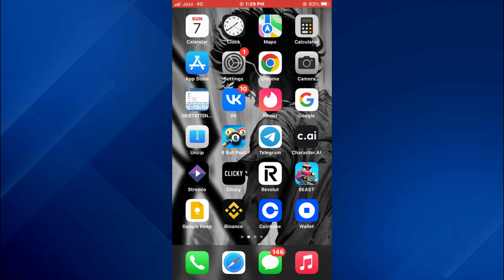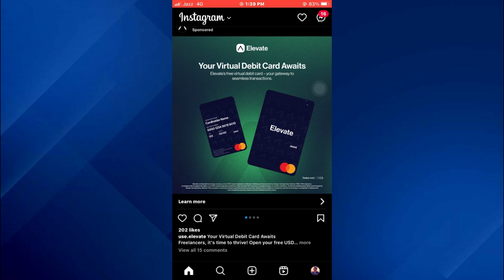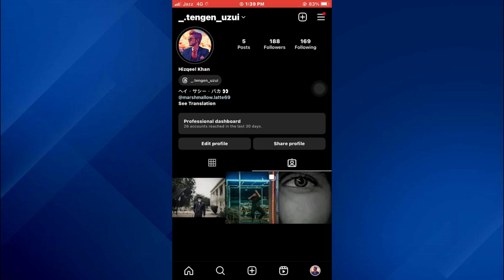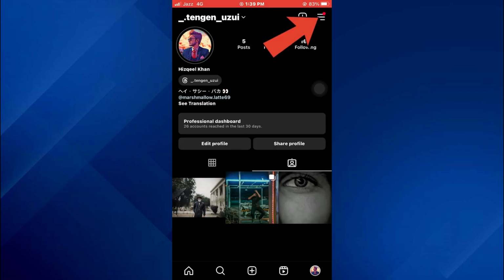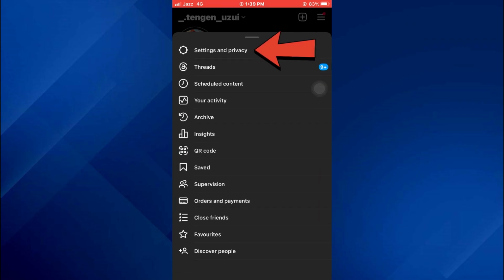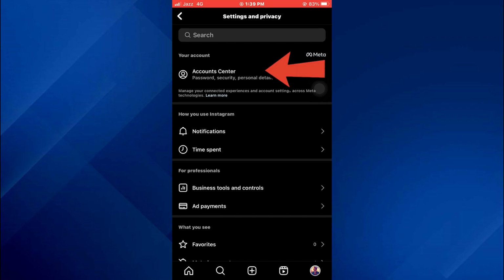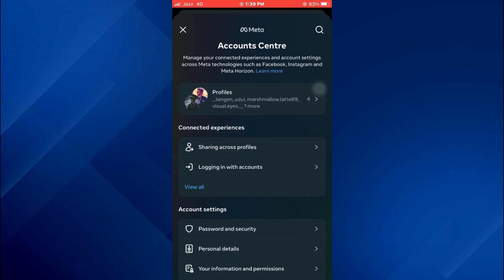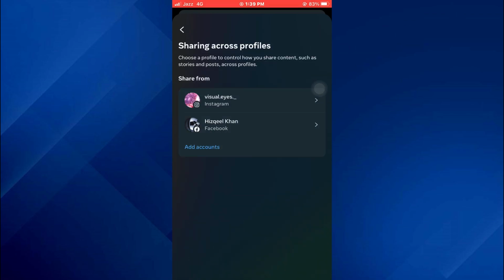How To Post Facebook And Instagram At The Same Time - A to Z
How To Post Facebook And Instagram At The Same Time - Welcome to our tutorial on "How To Post Facebook And Instagram At The Same Time"! If you're looking to streamline your social media activity and save time, this video is for you. We'll guide you through the steps to link your Facebook and Instagram accounts, allowing you to share posts simultaneously on both platforms with ease. Learn the best practices for cross-posting, ensuring your content reaches a wider audience efficiently.

Don't miss out on this essential social media hack—watch now and master the art of posting on Facebook and Instagram at the same time!